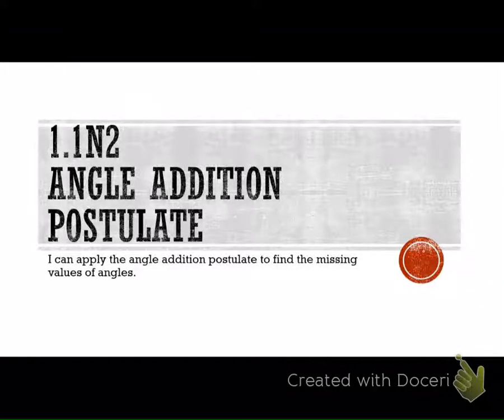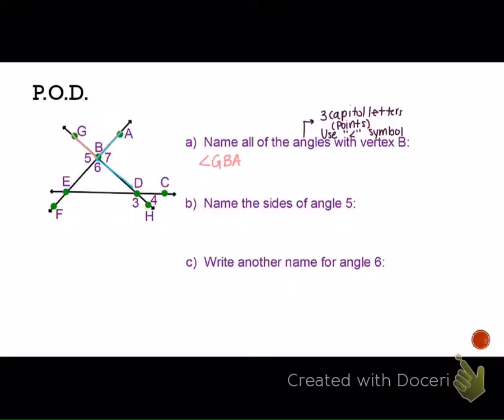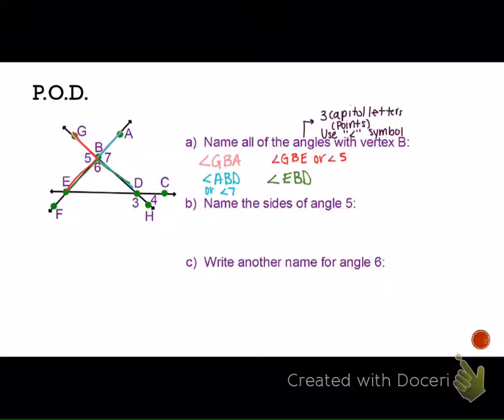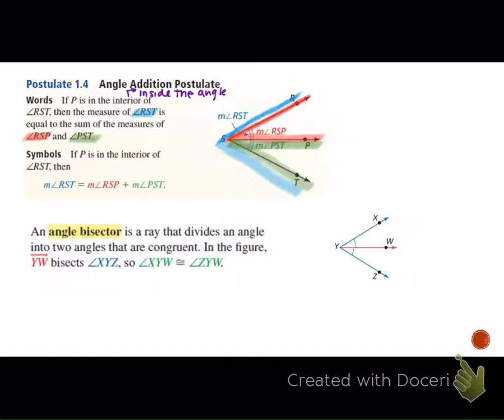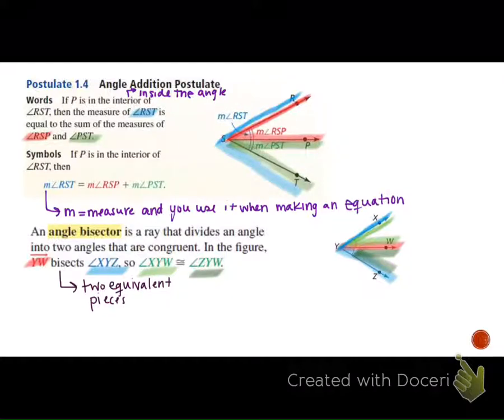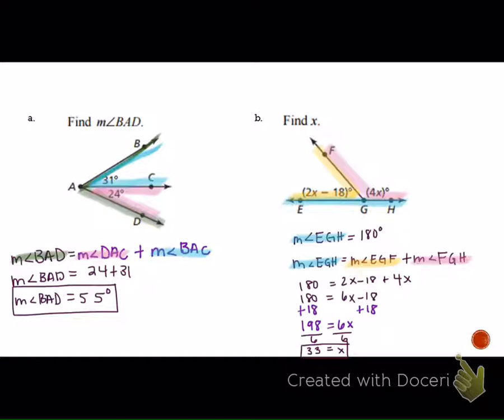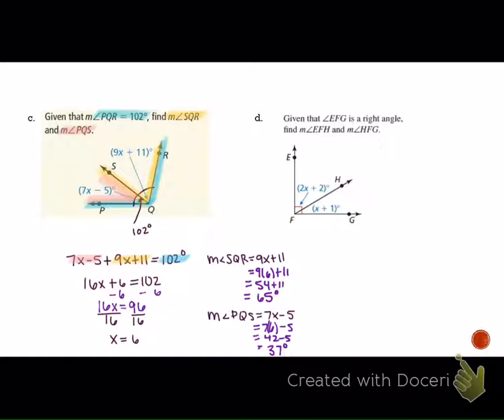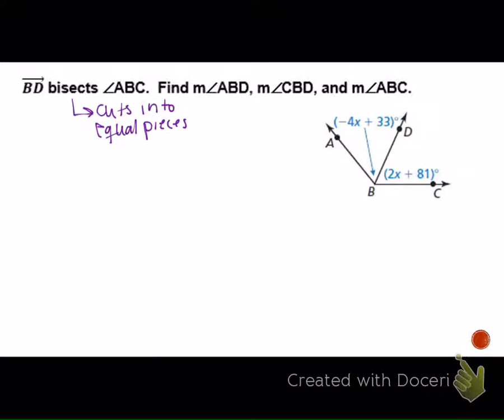Angle Addition Postulate Video